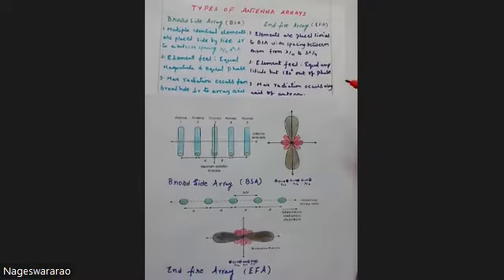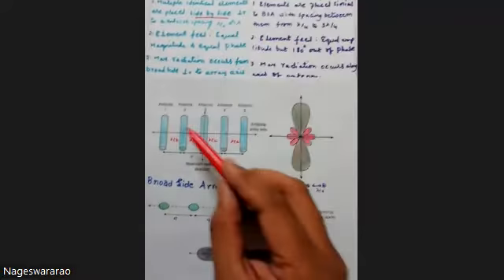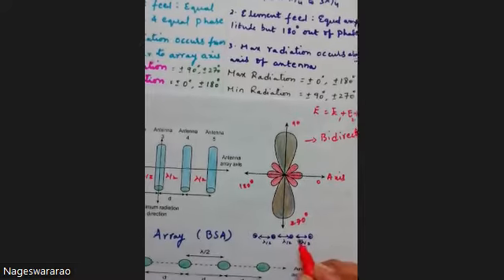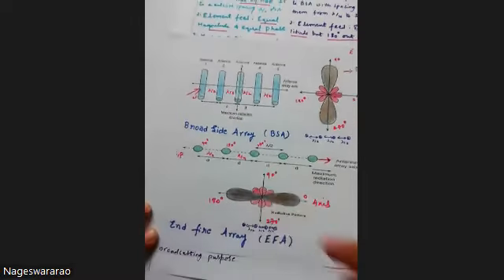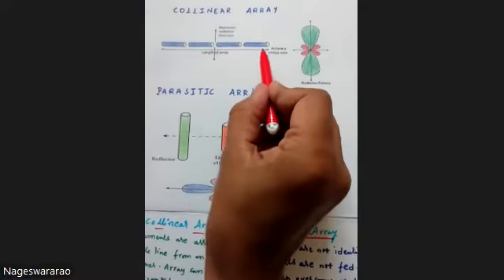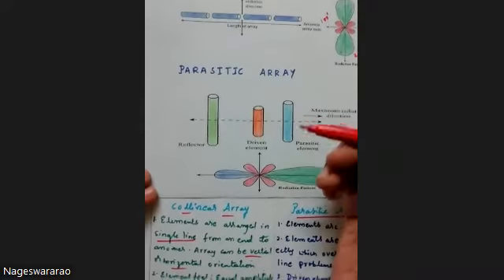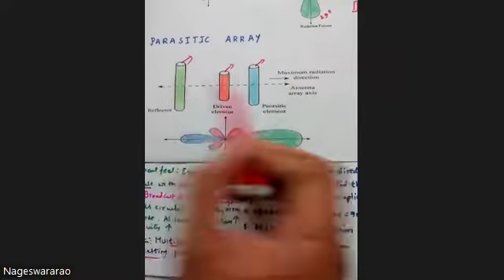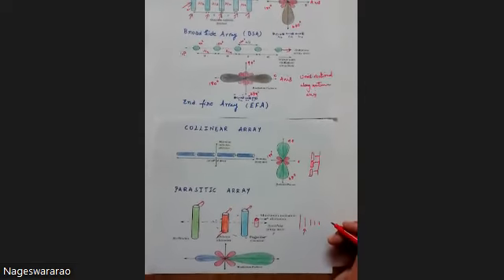Types of Antenna Arrays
BSA(BROAD SIDE ARRAY),END FIRE ARRAY(EFA),COLLINEAR ARRAY